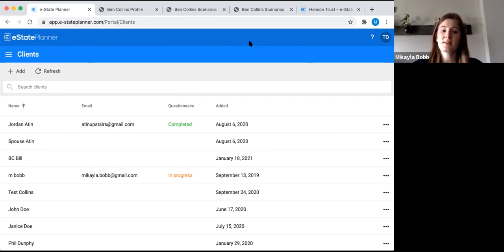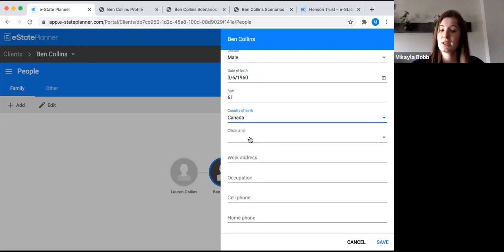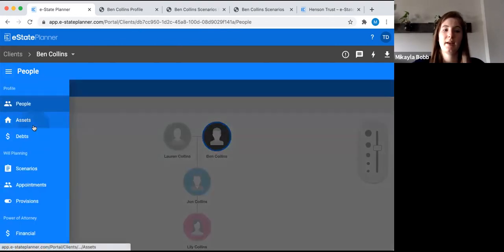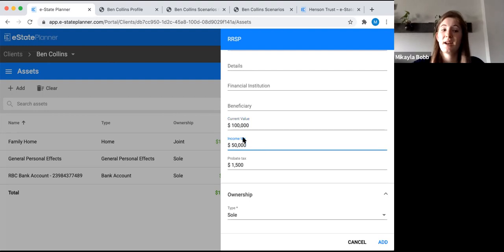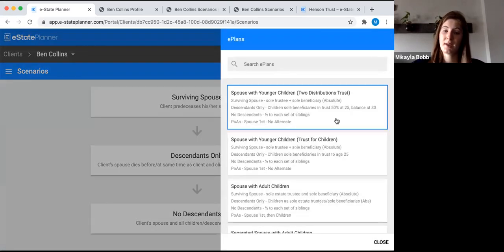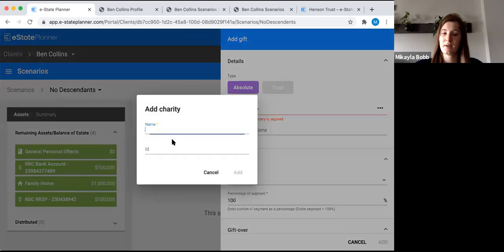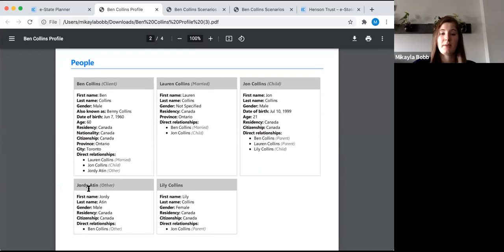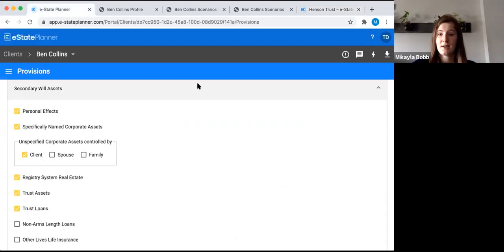New User Webinar - April 20